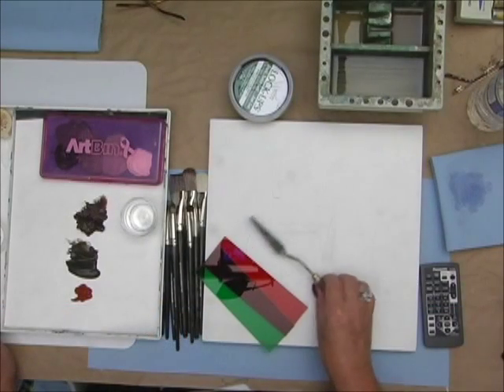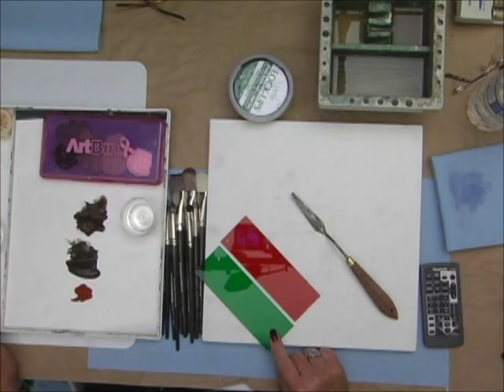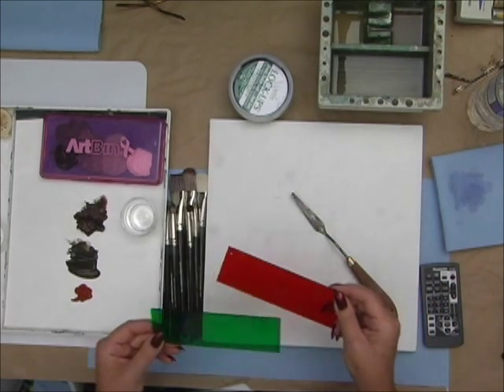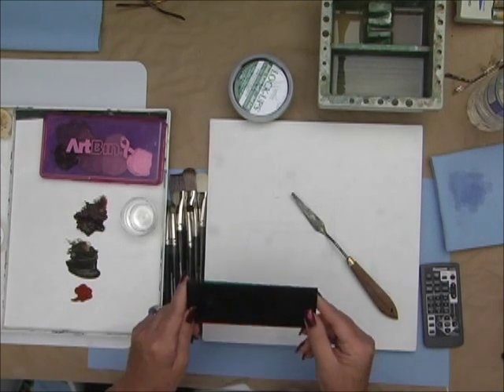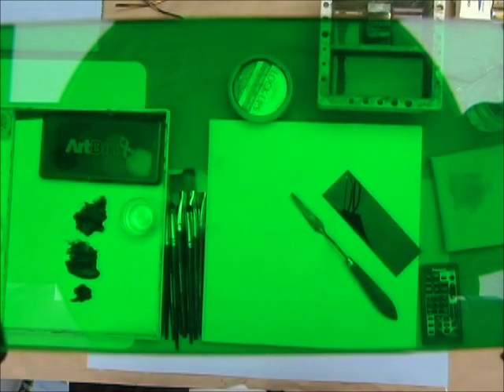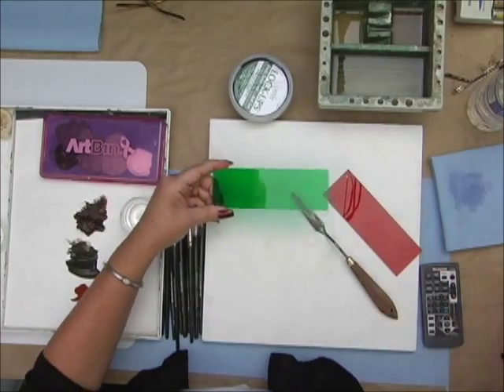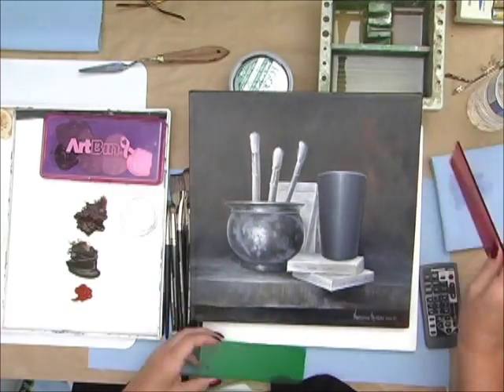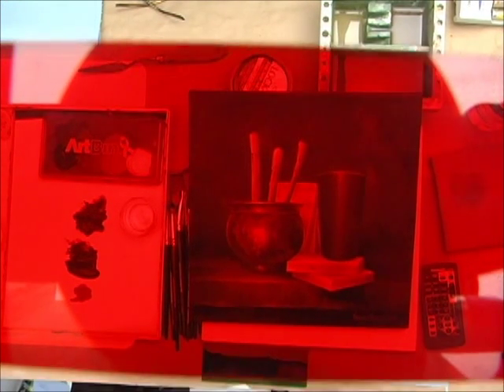Value Scales: Painting With Acrylics - Value Finder - Great Art Tools!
Learn how to use a value finder to 'see' values in a painting. For the artist who wants to paint realism and 3D form, seeing values is key. The red and green value finders are helpful tools to own and are available at the Art Apprentice Online - Visit our shopping cart .. these are inexpensive tools that come complete with instructions.